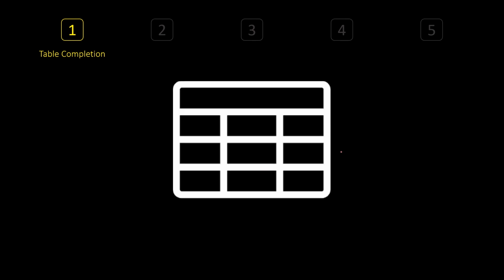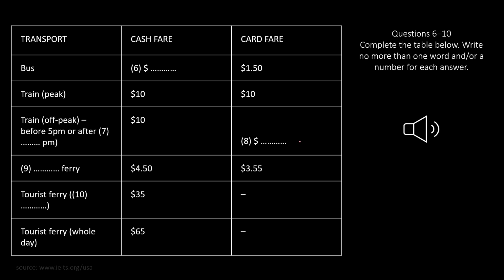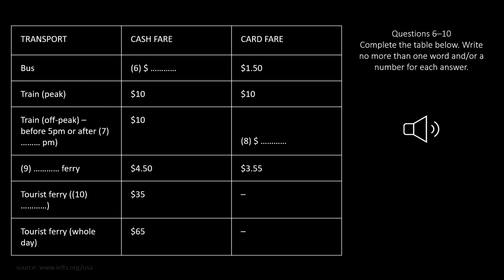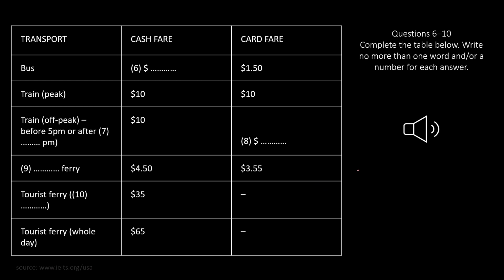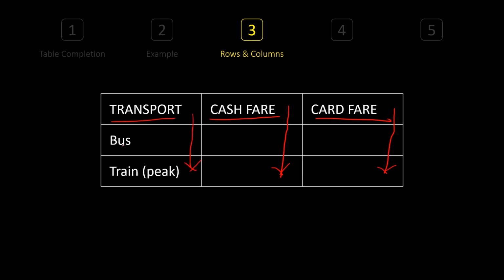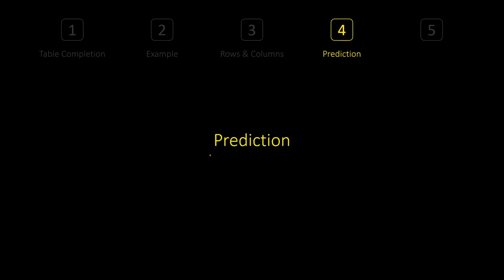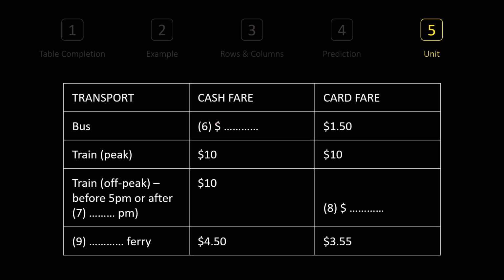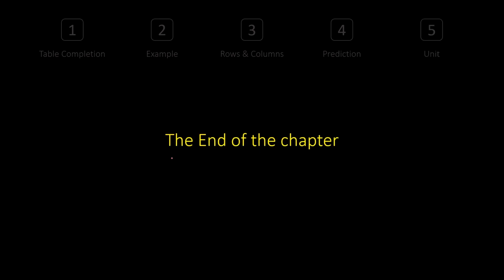IELTS Listening - Table Completion - IELTS Full Course 2020 - Session 6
In IELTS listening module, table completion is very similar to sentence completion or fill in the blanks. But you will have focus on one particular aspect to get the answers quickly. This video will provide you with that one aspect. Hope you find it informative.